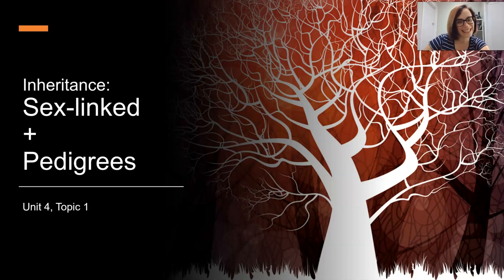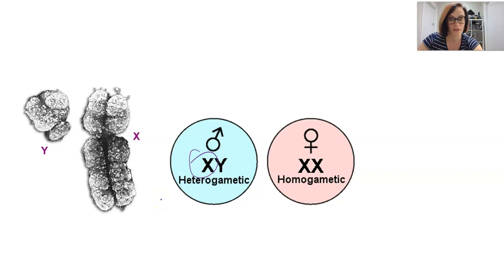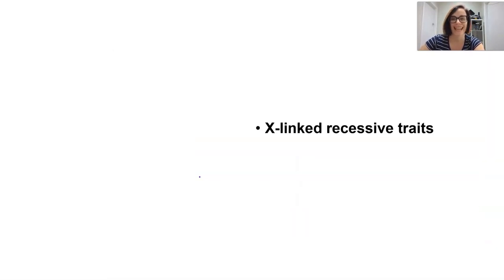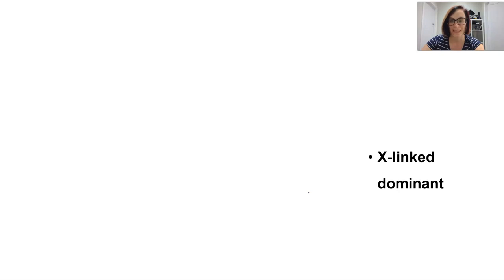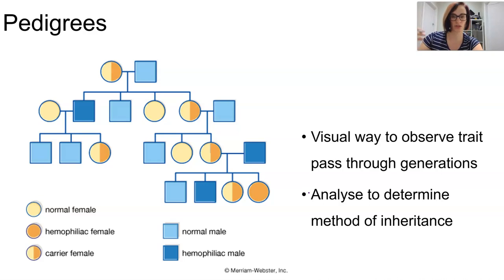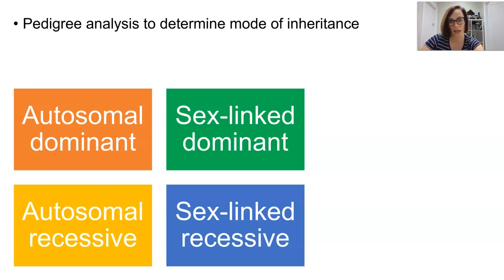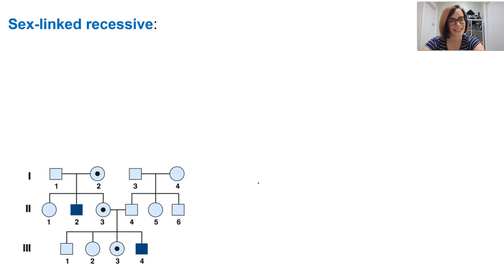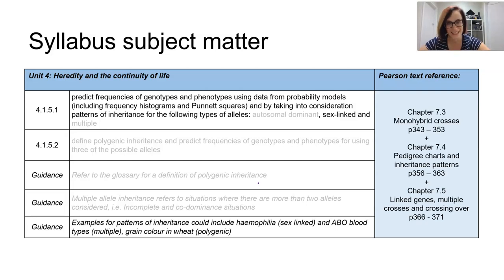Inheritance 3 (Sex linked and pedigrees)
- predict frequencies of genotypes and phenotypes using data from probability models (including frequency histograms and Punnett squares) and by taking into consideration patterns of inheritance for the following types of alleles: sex-linked
- Examples for patterns of inheritance could include haemophilia (sex linked)